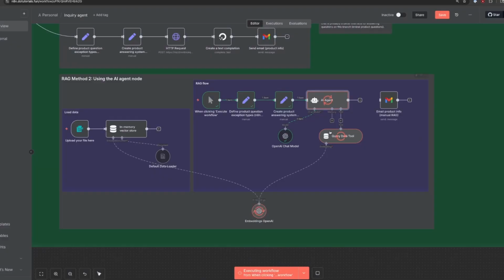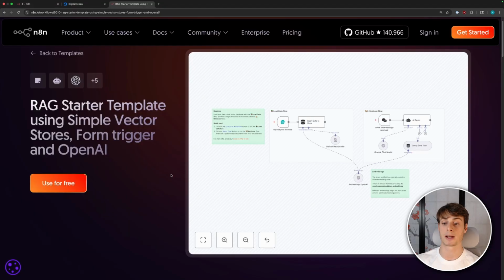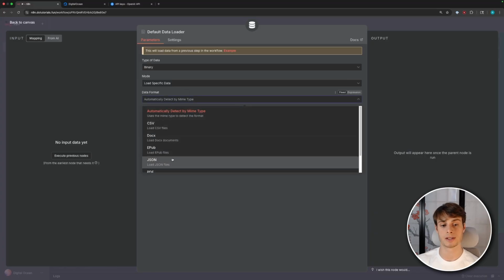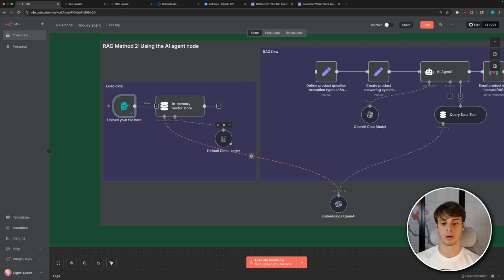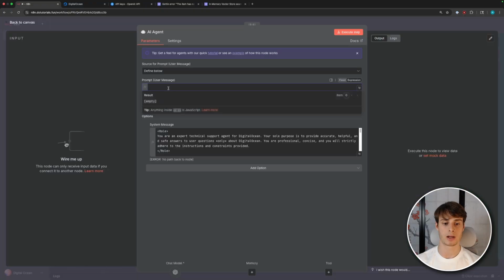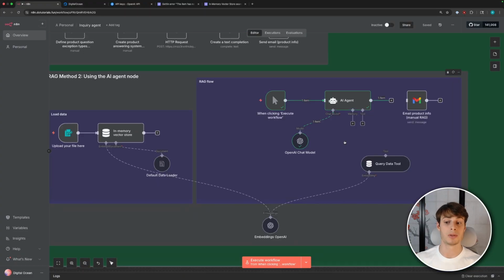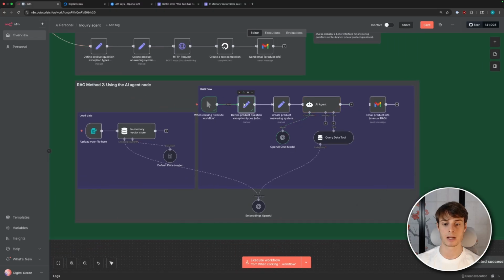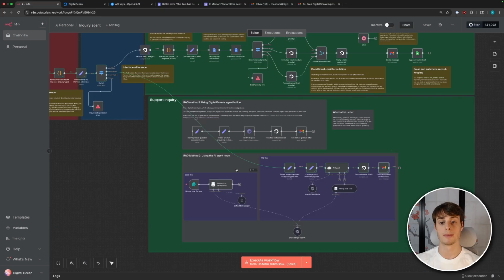Build an n8n RAG Agent from scratch | COMPLETE n8n crash course [Part 6]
Build a complete Retrieval Augmented Generation (RAG) pipeline from scratch using n8n's powerful, native AI nodes. This video shows you the second way to create a product support agent, giving you ultimate control and customization over your RAG workflow, all within the n8n canvas.

We'll walk through the entire two-stage RAG process. First, you'll learn how to create a workflow that uploads documents, splits them, and uses an OpenAI embeddings model to save them into an in-memory vector store. Then, we'll build the AI agent that queries this vector store to find relevant information and provide a factual, grounded answer to a user's product question.

👇 WHAT YOU'LL LEARN IN THIS VIDEO 👇

🛠️ The Native n8n RAG Method: Build a RAG pipeline using only n8n's built-in nodes, a great alternative for deep customization.
🔄 The Two-Stage RAG Process: Understand the difference between the document embedding stage and the query stage.
🔑 OpenAI Integration: Get and use an OpenAI API key for both the embedding model and the chat model.
📄 Document Loading & Splitting: Use the Data Loader node to process uploaded files and understand how text splitting works.
🧠 Vector Stores: Set up and load data into n8n's In-Memory Vector Store node.
🤖 Building the Agent: Configure the n8n AI Agent node, connecting it to a Chat Model (OpenAI) and a Query Data Tool.
🔗 Connecting the Pieces: Learn why it's crucial to use the same embeddings model and vector store key for both storing and querying data.
✉️ Full Workflow Integration: Connect your new RAG agent to the main workflow to automatically answer support questions via email.

TIMESTAMPS

0:00 - Build a RAG pipeline with native n8n Nodes
0:44 - Pros and cons (native n8n vs Gradient AI agent)
1:08 - The 2-Stage RAG process explained
1:22 - Stage 1: Document upload & embedding
1:30 - Add OpenAI credential
3:00 - Configure the data loader & text splitter
3:38 - Embed and save documents to the vector store
4:00 - Stage 2: Build the AI Agent
4:30 - Configure the AI Agent, Chat Model, and Query Tool
5:20 - How the Vector Store, Query Tool, and Embeddings Connect
6:18 - Integrate the Agent into the main workflow
6:43 - Testing the agent
7:22 - Format the final response and email it
8:02 - Full workflow recap & what's next (authentication)